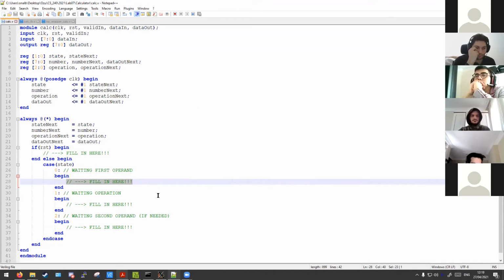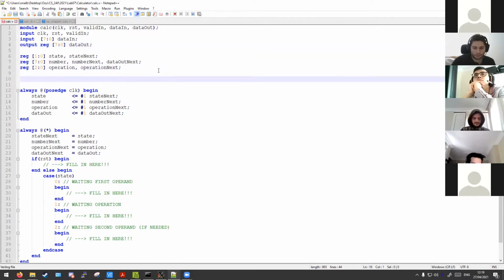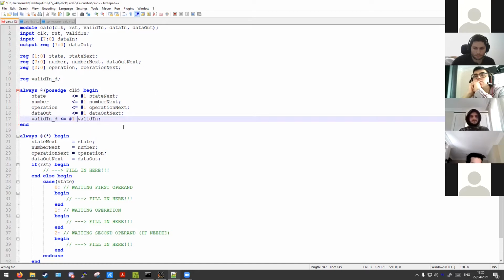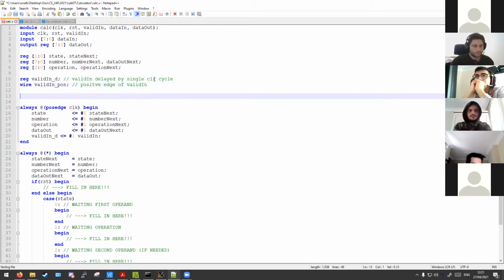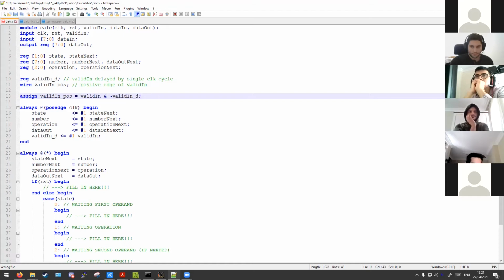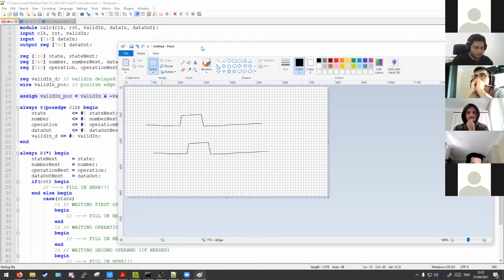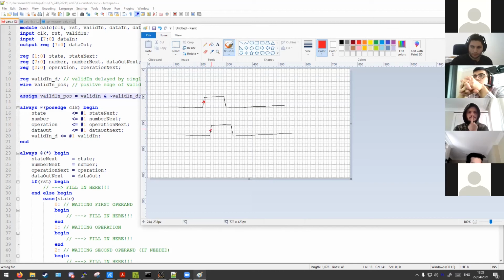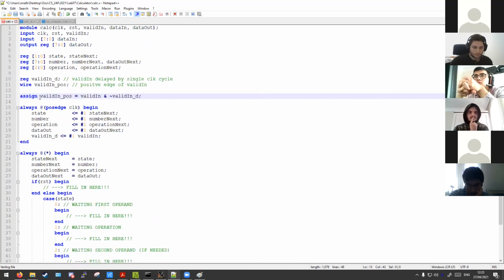Verilog Positive Edge Detection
In this video, I explain what positive edge detection is, what's it used for and how to implement it.